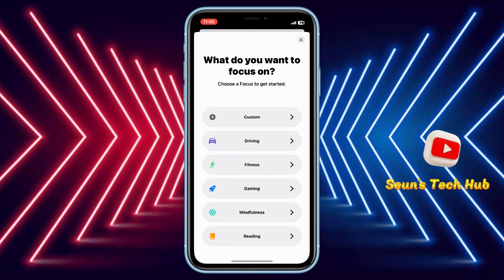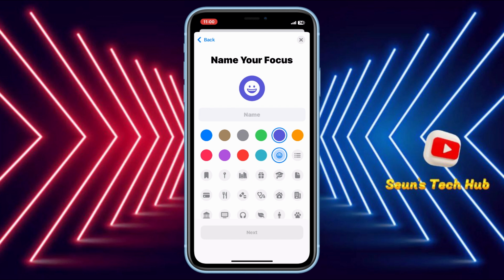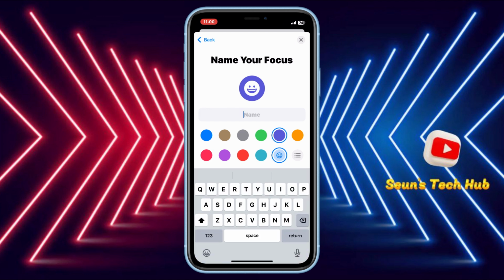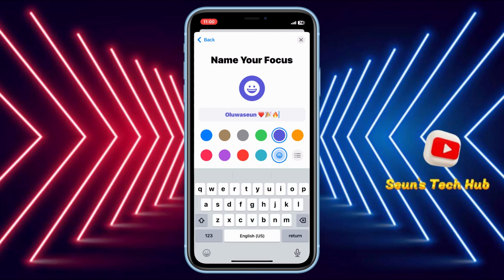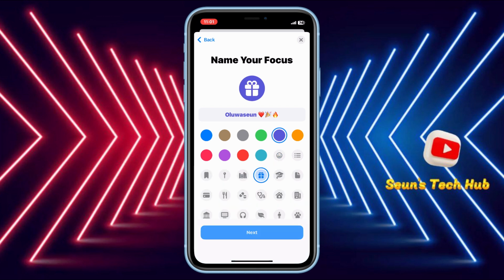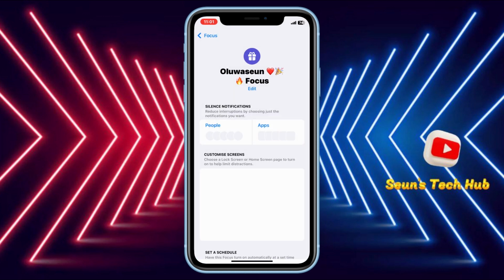How to Add Your Name to iPhone Lock Screen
Want to personalize your iPhone lock screen with your name or a custom message?